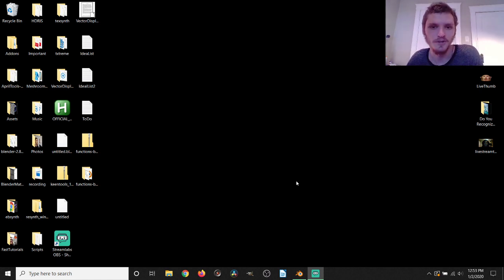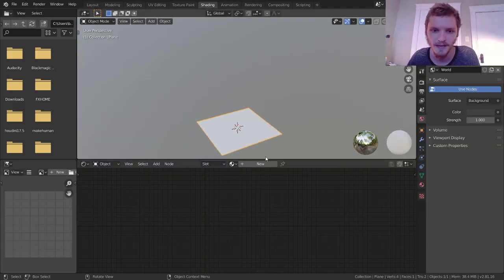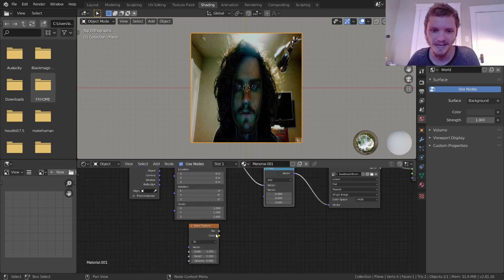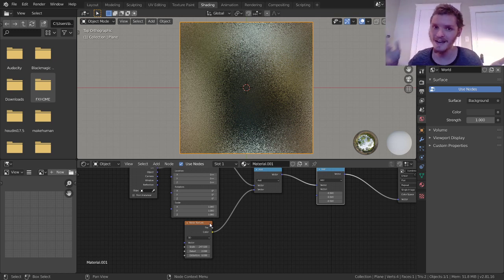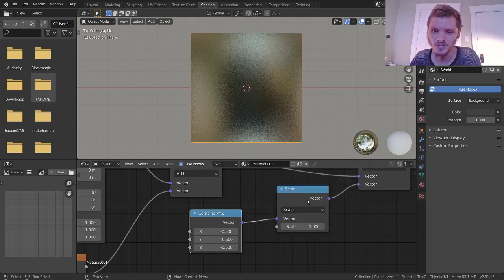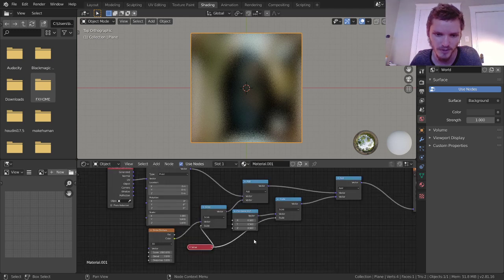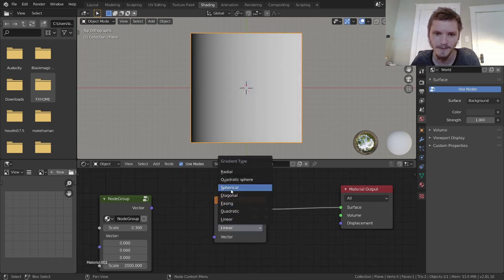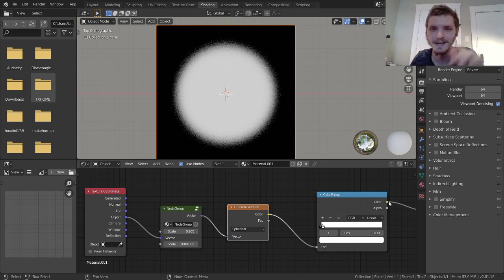Procedural Blurring (Blender Tutorial)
we blur, but wit da nodes